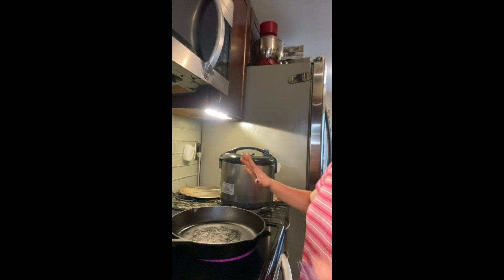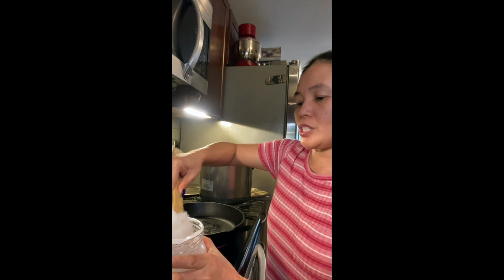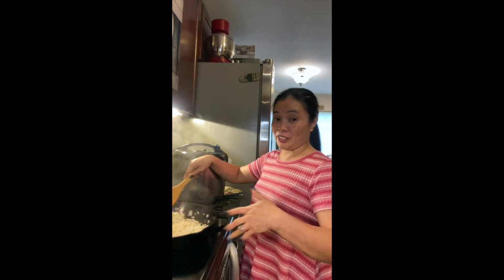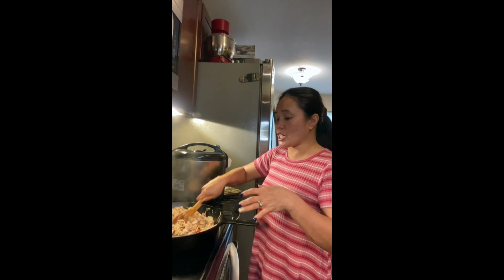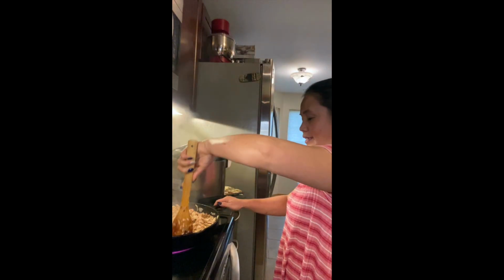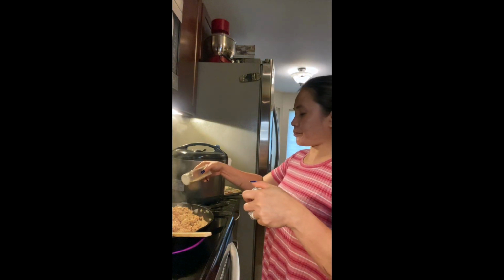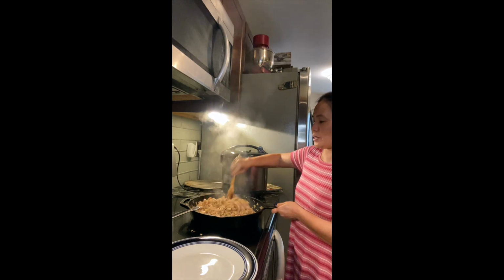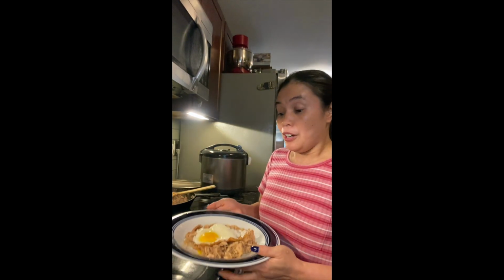Filipino-style Chicken Sisig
Learn how to cook Chicken Sisig